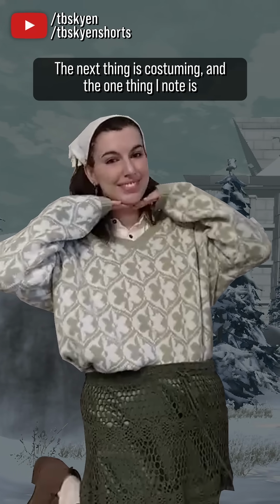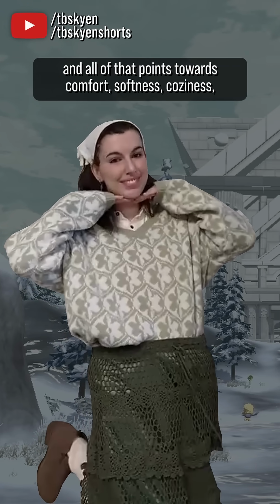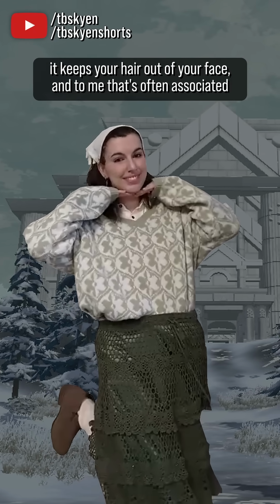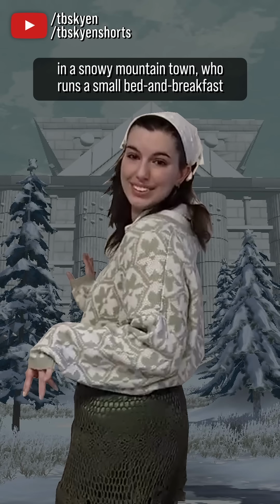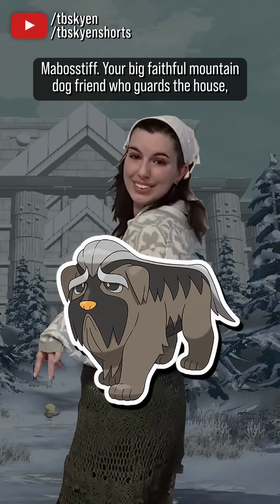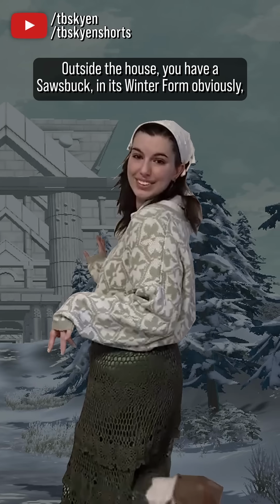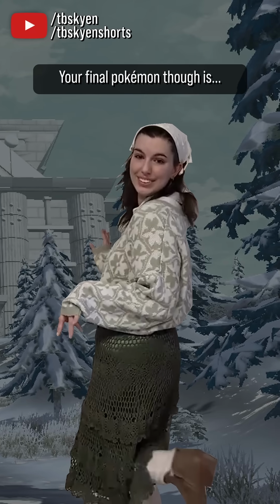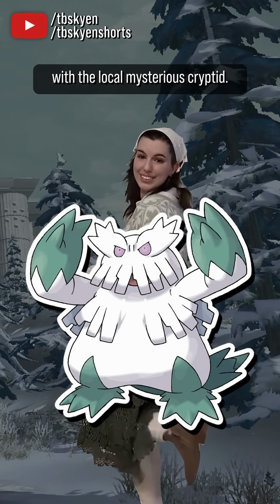Assigning you a Pokémon team for charity | (Hope)